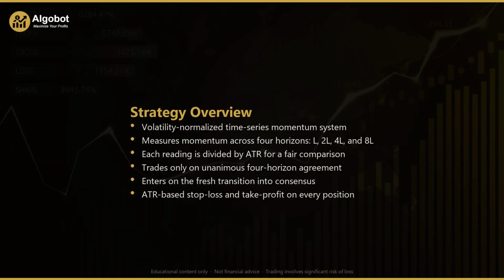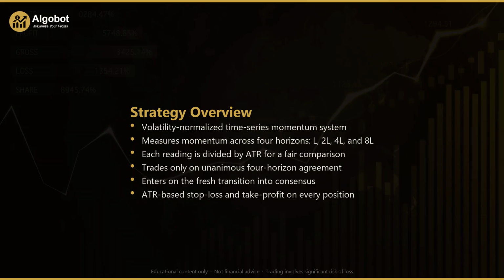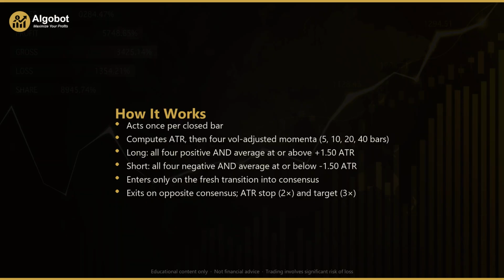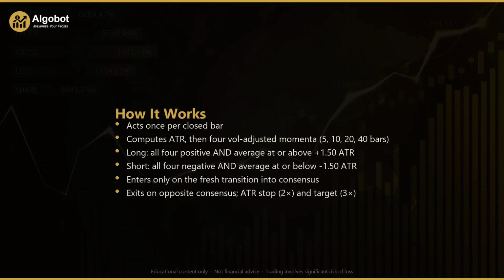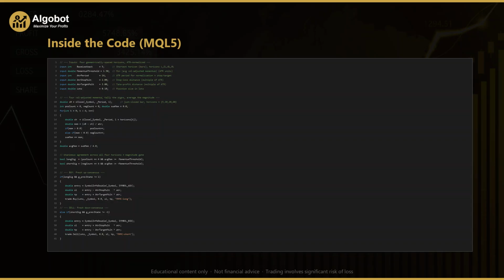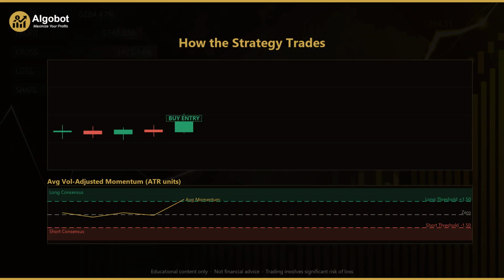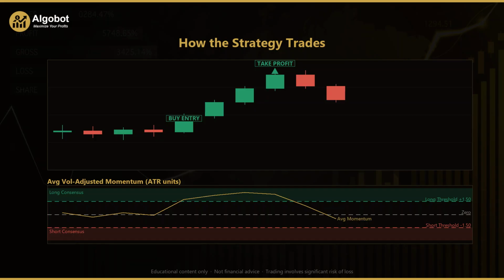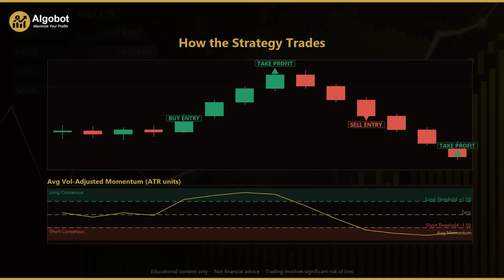Multi Horizon Momentum Consensus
📊 Time-series momentum is one of the most documented market tendencies, and this video breaks down an MT5 EA that only acts when four different momentum horizons all agree.

This educational walkthrough shows how Multi Horizon Momentum Consensus measures momentum over L, 2L, 4L, and 8L bars, divides each reading by ATR, and waits for a fresh unanimous ignition before signaling a trade.

Key parameters:
• BaseLookback — sets the shortest horizon; the others scale to 2x, 4x, and 8x
• MomentumThreshold — the average vol-adjusted momentum (in ATR units) needed to confirm a trend
• AtrStopMult / AtrTargetMult — the ATR-based stop-loss and take-profit distances

00:00 Introduction
00:45 Strategy Overview
02:50 How It Works
05:17 Inside the Code (MQL5)
07:03 Logic Chart
11:05 Thank You